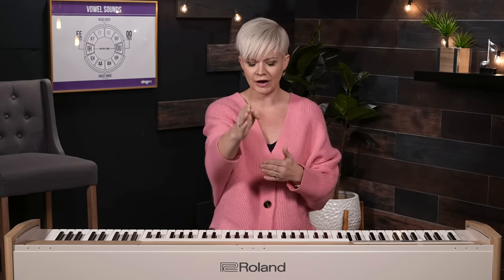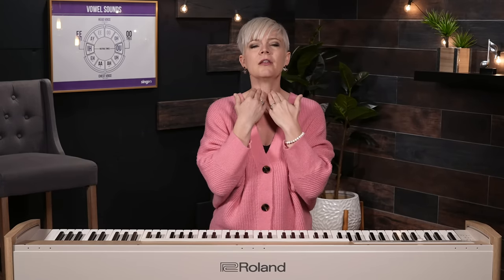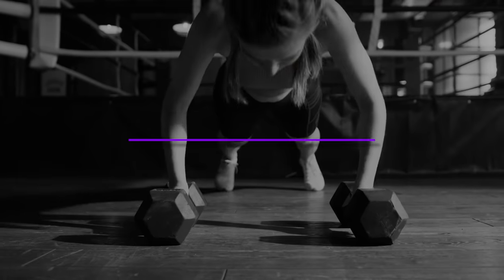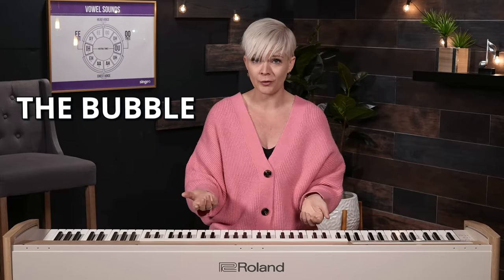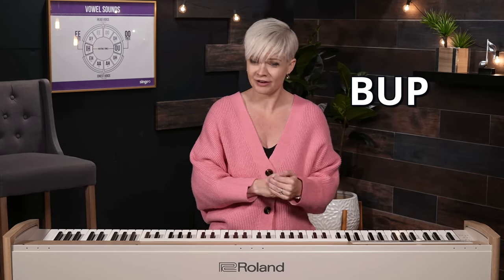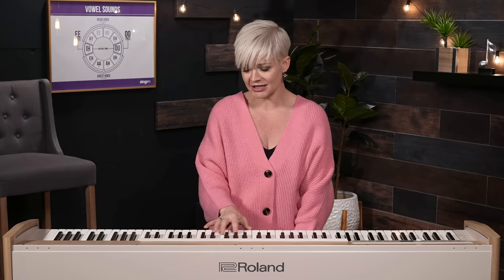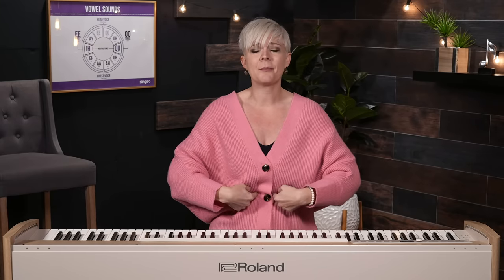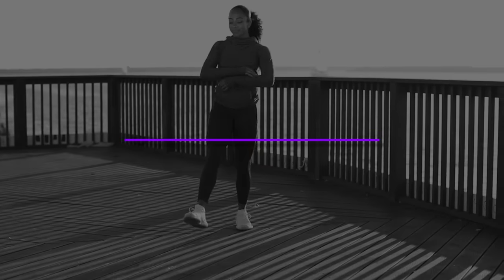Daily Vocal Routine for a Strong Voice 🙌 (MP3 Downloads)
Come back every day and PRACTICE!!
Singing with more power, volume, intensity, and dynamics is what every singer wants!
Join your vocal coach Lisa in this essential journey and learn the routine that will get you started to find that bigger, stronger voice! 🙌

If you enjoyed working on your voice with Lisa this week, you’re in luck! As a Singeo Member you have access to practice guides in different keys, the ability to transpose or repeat certain sections, get personalized reviews of your progress and so much more.

Not sure if you’re ready for a full membership yet? Give it a try! Get FULL ACCESS to our member's area for FREE with your 7-Day Trial:

Chapters:
0:00 - Intro
0:33 - Step #1 - Warm-Up
0:54 - The Bubble
1:50 - VVV
3:42 - Puffy Cheeks
6:06 - Step #2 - Exercise
6:43 - Mum
8:13 - Step #3 - Reset
9:46 - Bub
11:22 - Bup
13:53 - Step #4 - Cool Down
15:56 - Outro

Here are LOTS of downloads for you to sing along to! 😎

ABOUT LISA:
Lisa is arguably the happiest music teacher on the planet. We can’t prove it, but we’d be willing to bet on it. With a background in classical and contemporary vocal training and a love for popular music, Lisa Witt focuses on helping her students uncover their own, unique sound and develop their voice with simple routines and tips for faster results. Her personal singing journey started filled with intimidation and fear about “singing out loud”. Lisa’s desire to find confidence led her to discover HOW her voice works (physically) and gained newfound confidence and passion to perform in her discoveries that she now shares in her lessons. Lisa is a singer-songwriter who values singing as a therapeutic release for communicating harder emotions.